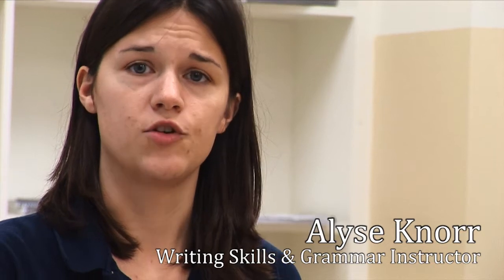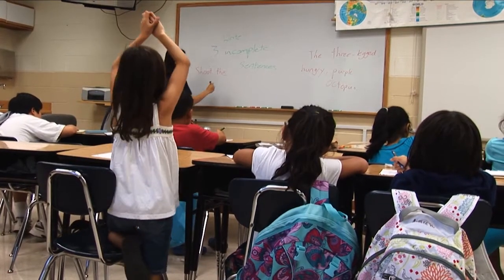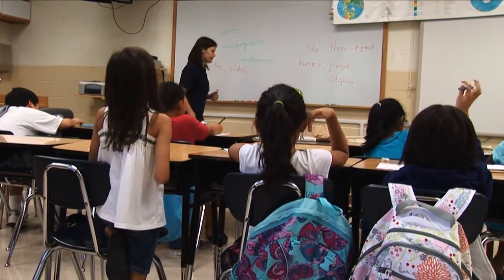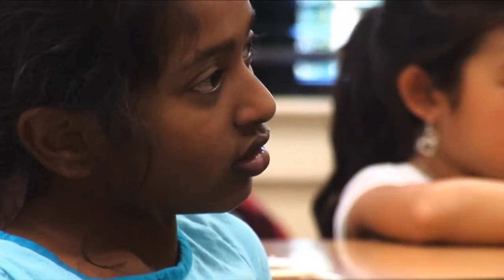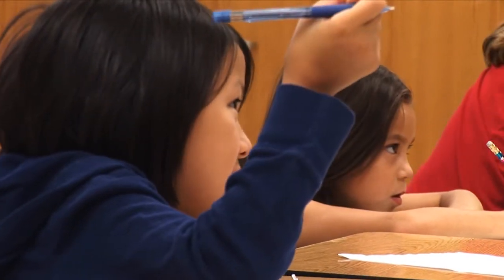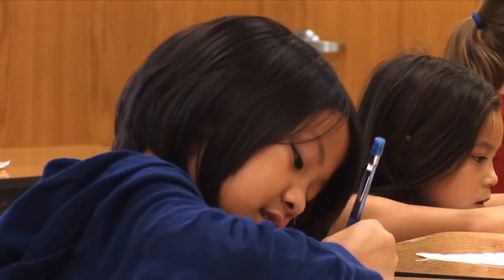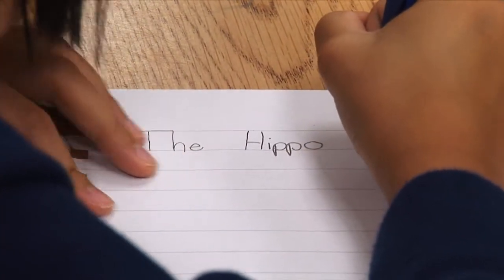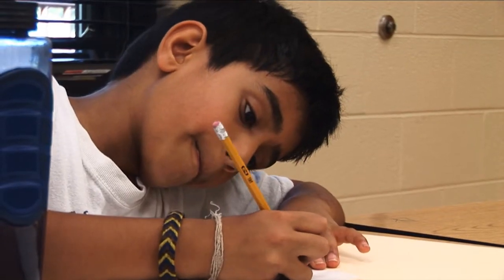Fairfax Collegiate: Writings Skills and Grammar course